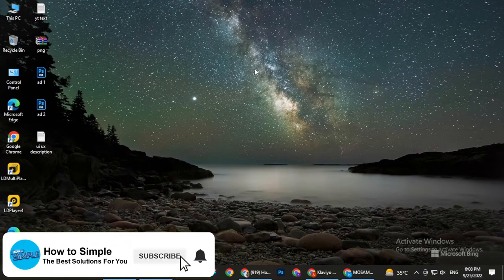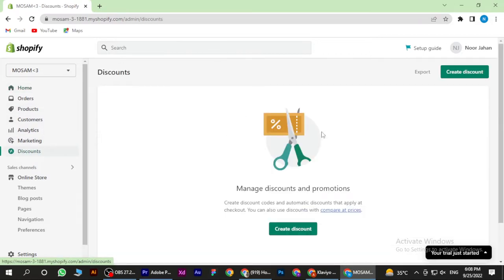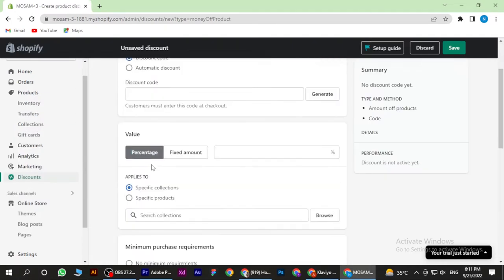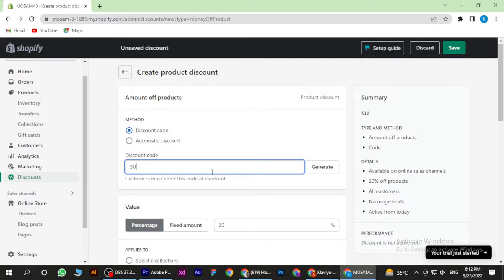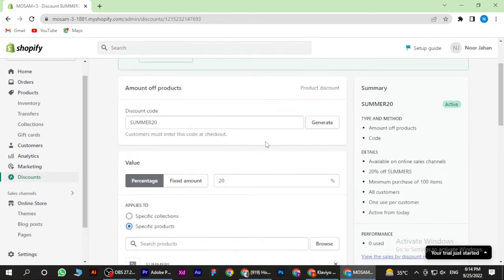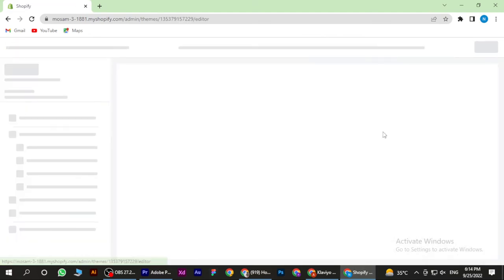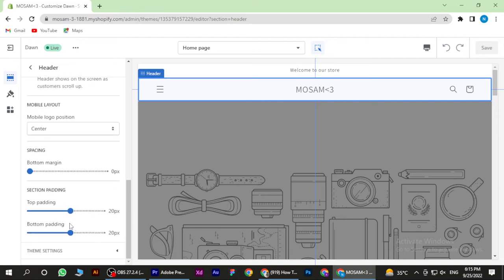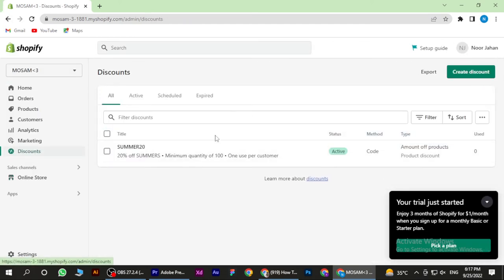How to Make Discount Code on Shopify (Easy 2025)